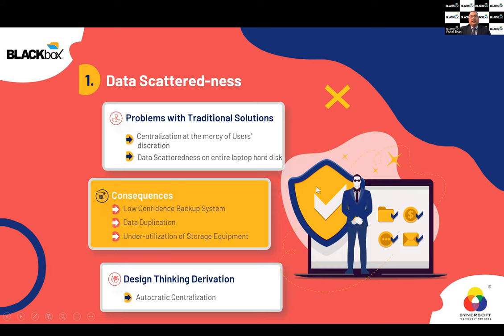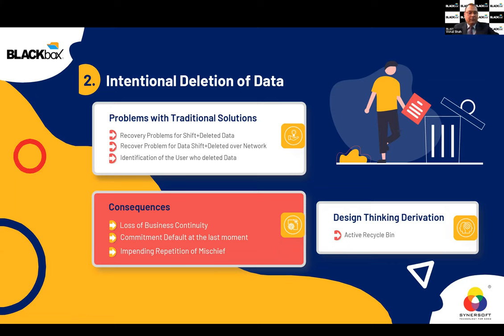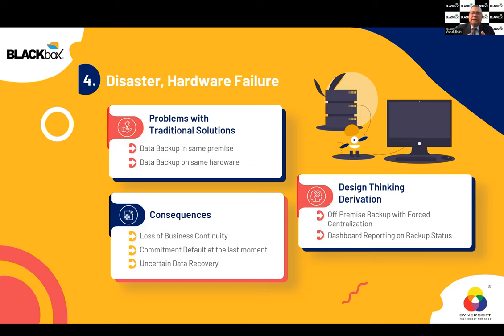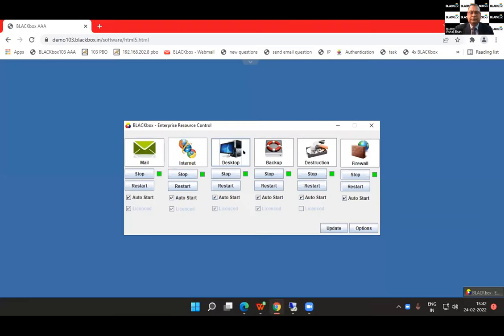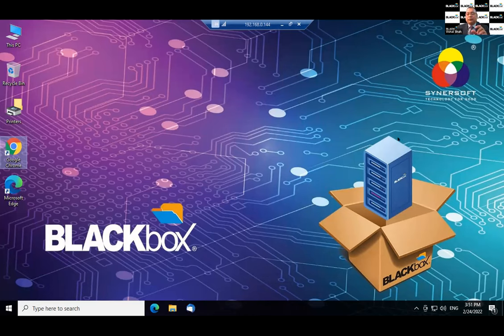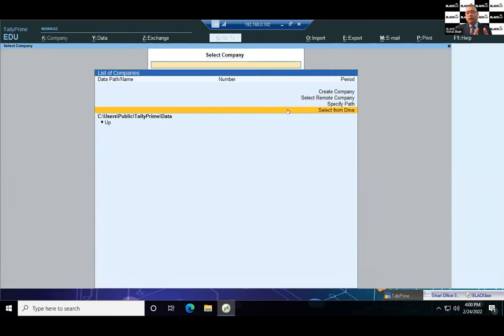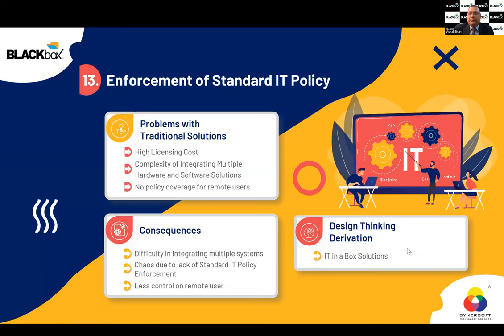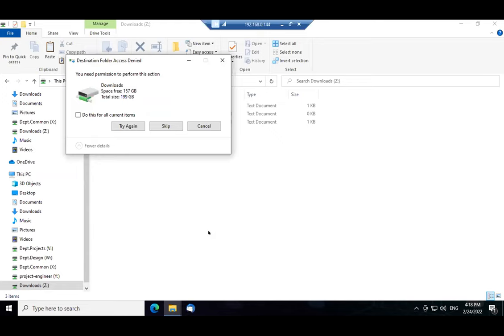Design thinking to solve 13 serious SME IT problems by Vishal Shah